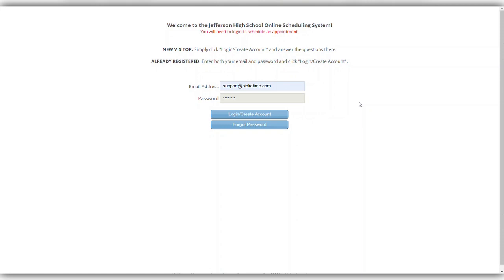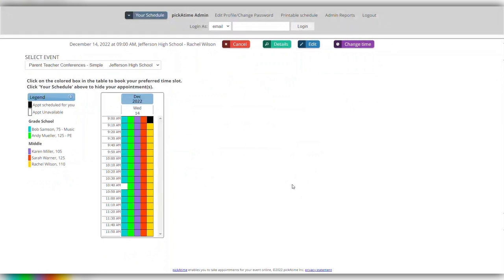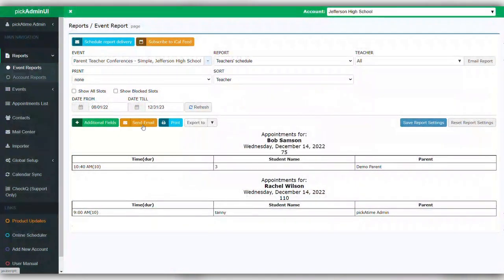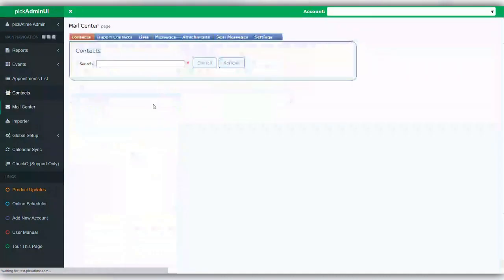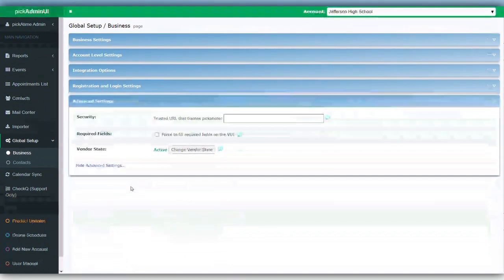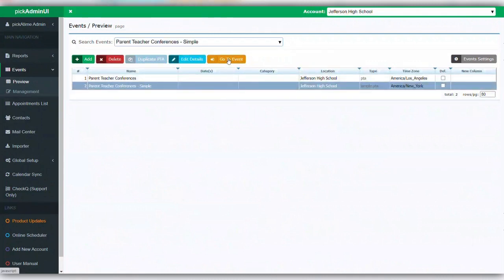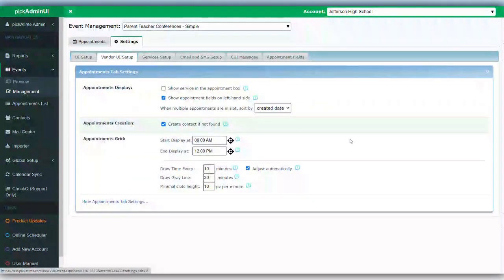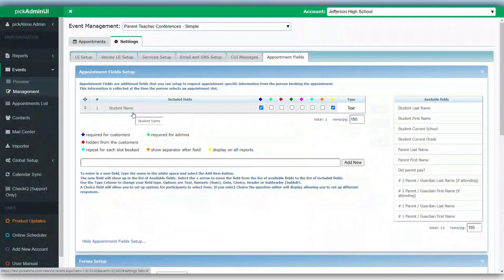A Simple PTA Demo 2022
A demonstration of a Simple Parent-Teacher Conference